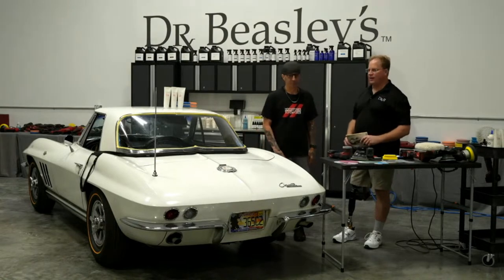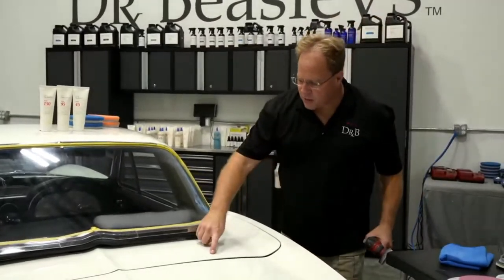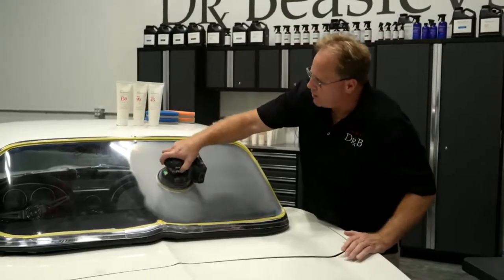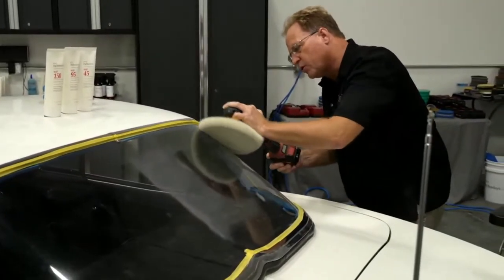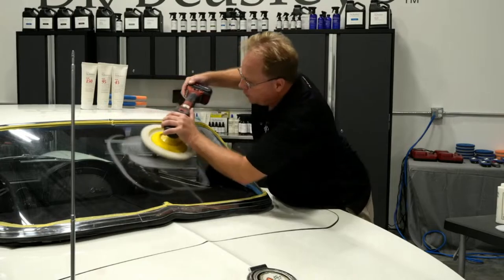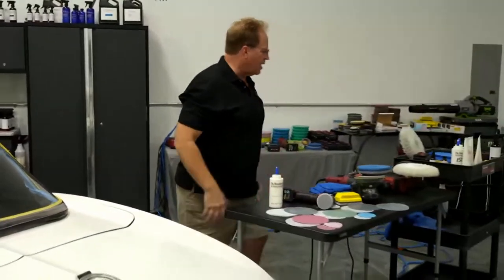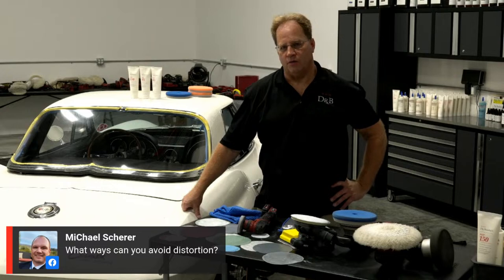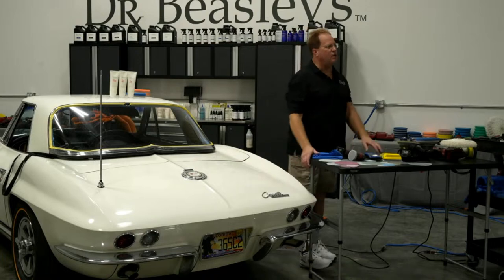How to Polish Plexiglass Windows | 🔴 LIVE Online Detailing Class with Mike Phillips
Live classes are BACK! This week I've got a 1965 Corvette Stingray Convertible with a badly swirled plexiglass back window. I'll be going over my techniques for restoring plexiglass via dry sanding and demonstrating them all live on camera for the class. This is going to be valuable information for both automotive and marine detailers. Plexiglass is a tricky material to work with and is found on both cars and even more so boats. So tune in, learn a thing or two and drop a question in the chat — or just say hello! We'll be live Wednesday, March 13th at 1PM PT, 3PM CT & 4PM ET.

— Mike Phillips
Chief Education Officer, Dr. Beasley's